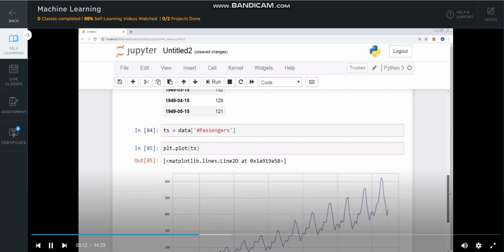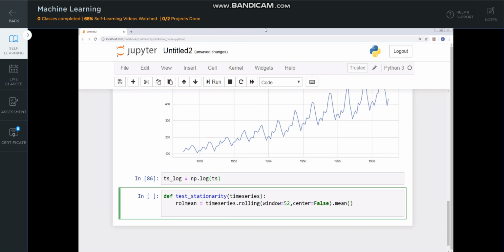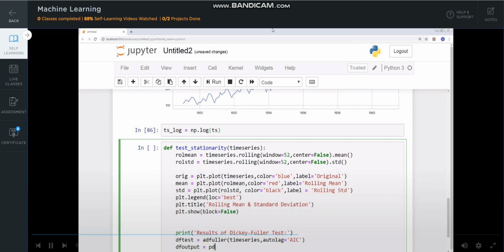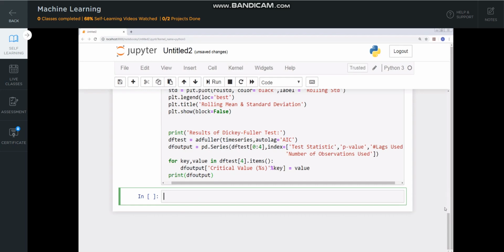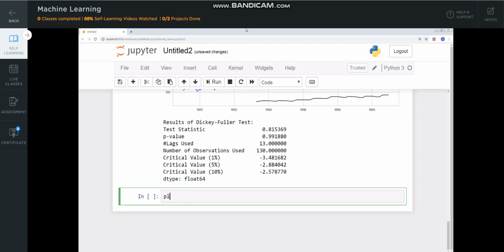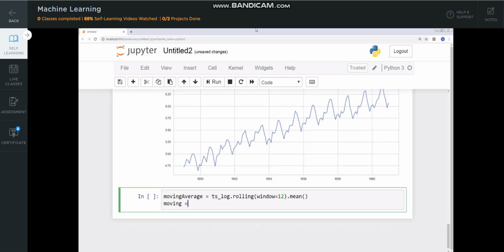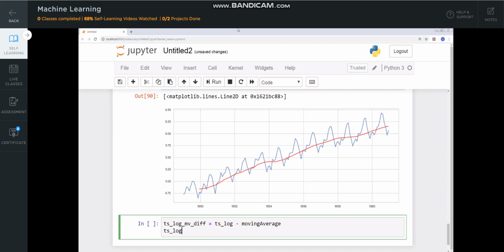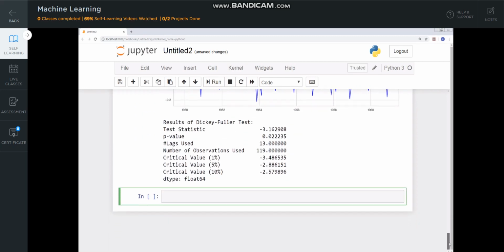Time Series Modeling 3